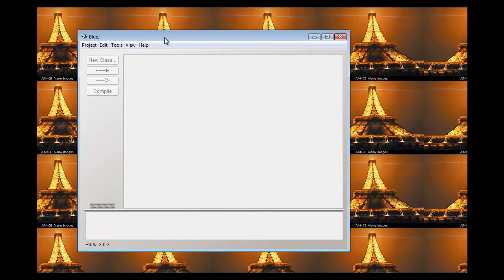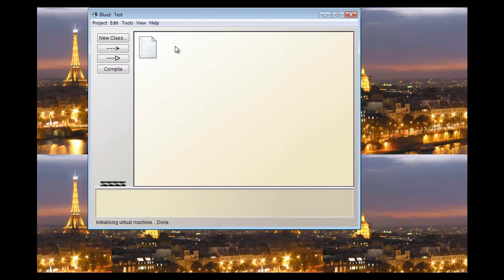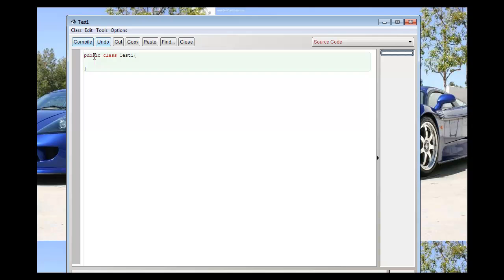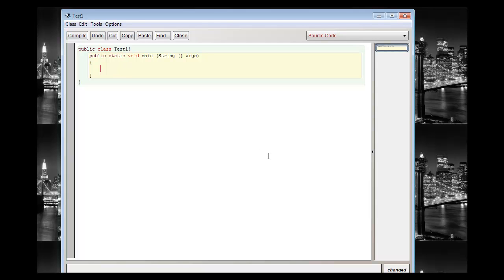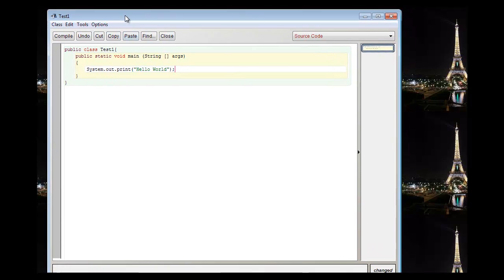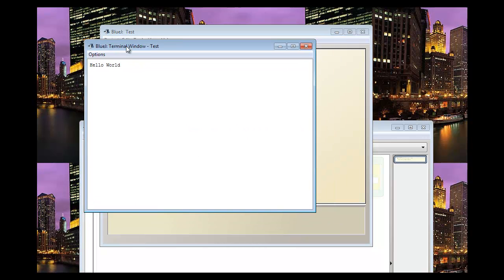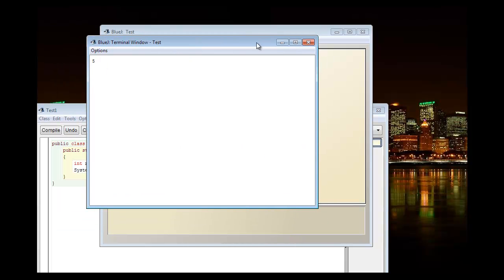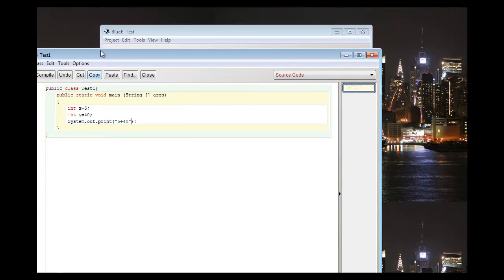Beginner Java: The Basics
In this video I basically show you how to create your own class and how to print words and numbers.